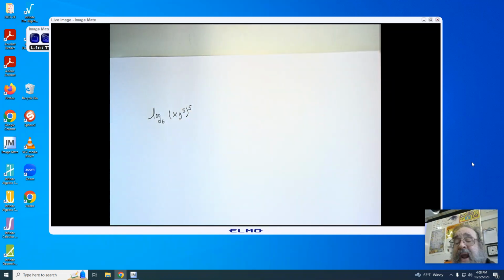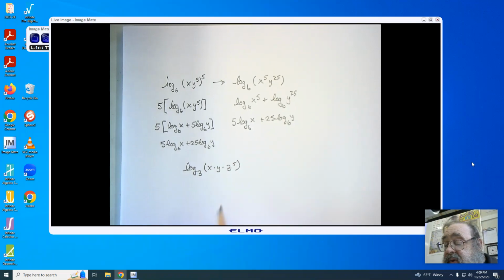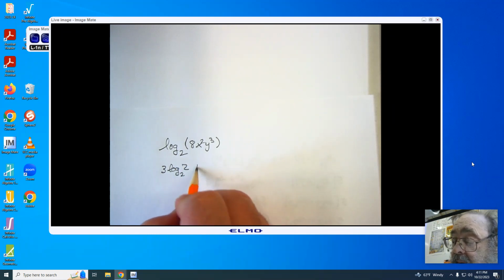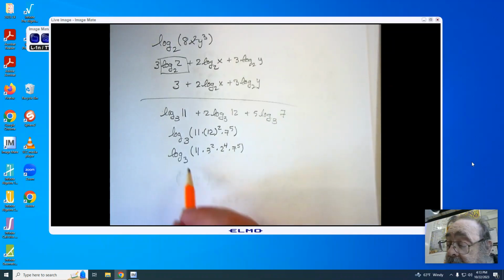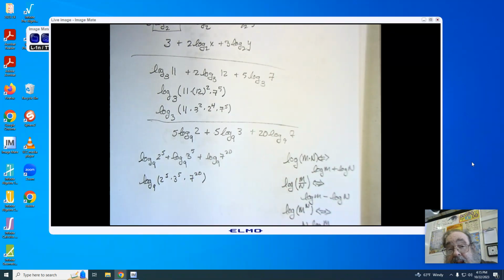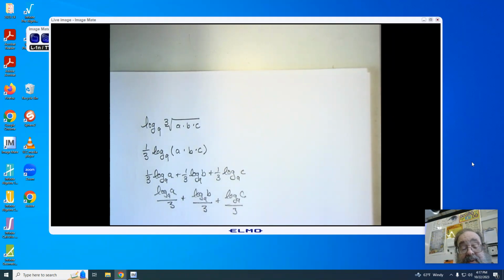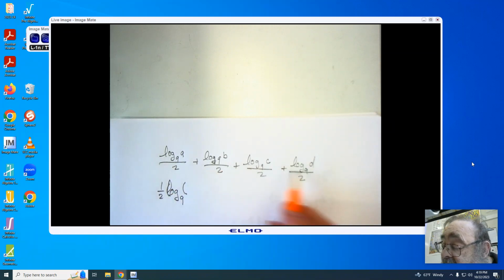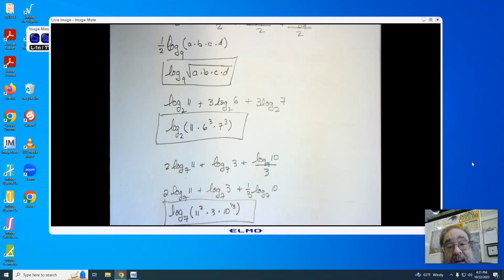Review of Expanding & Condensing Logs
In this video I go over several problems for the review of expanding and condensing logarithmic expressions.